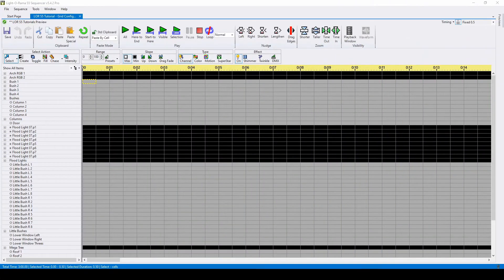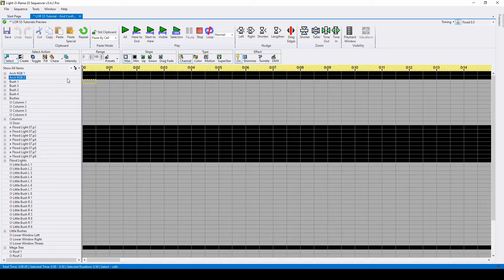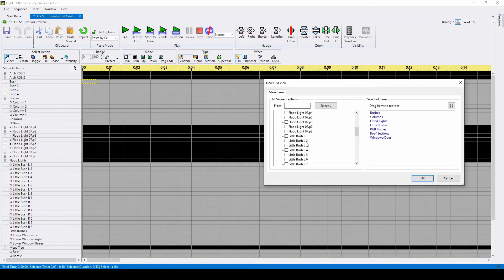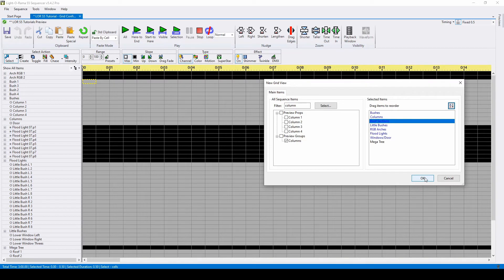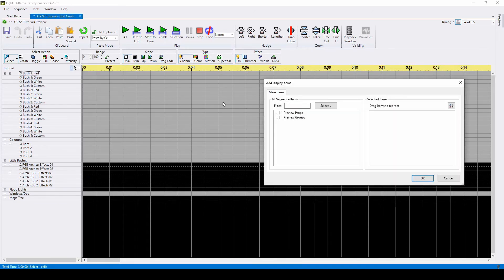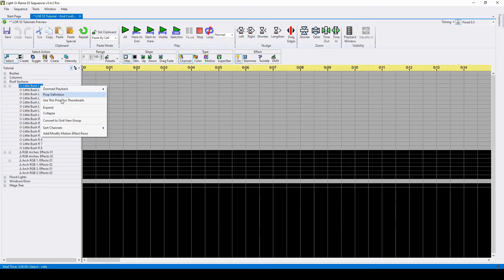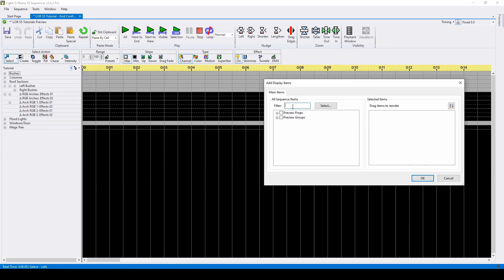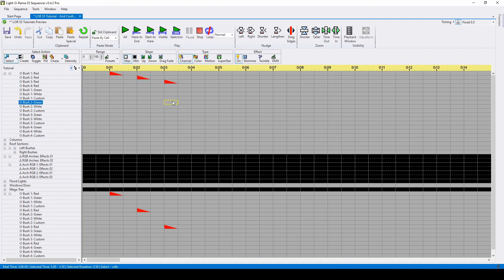Light-O-Rama S5/S6 Sequencer: Grid Configurations (~S4 Channel Configs) - Luminous Harmony "How To"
This video covers how to create a grid configuration in Light-O-Rama S5 after you've completed your Preview. If you're upgrading from S4, Grid Configurations are the replacement for needing to separate your channel configuration to multiple Tracks so that you could arrange your props in a different order.

Chapters
0:00 Introduction
0:21 "Show All Items" Grid
0:46 Create a New Grid View
0:59 Add Props & Groups to Grid View
1:41 Expanding & Collapsing Preview Groups
1:57 Add Props & Groups to Existing Grid View
2:11 Remove Props From Grid View
2:22 Convert to Grid View Group (Unique to Grid View - Not In Preview)
2:53 Add Duplicates of Preview Groups
3:20 Import & Export Grid View